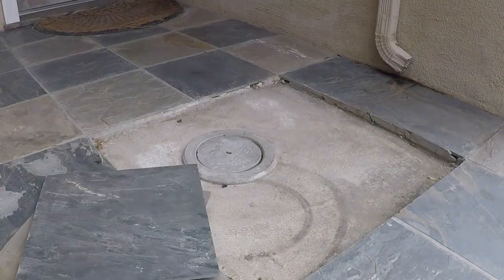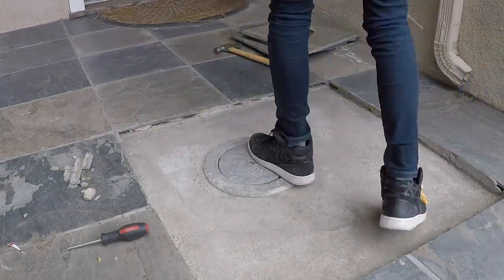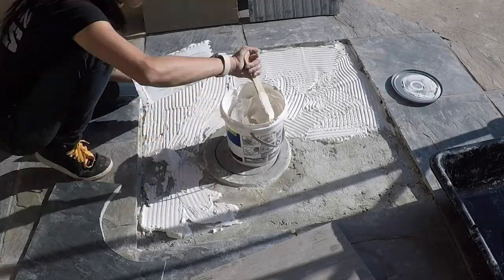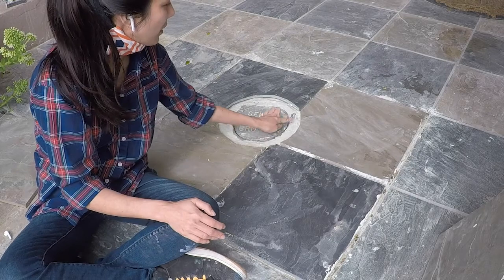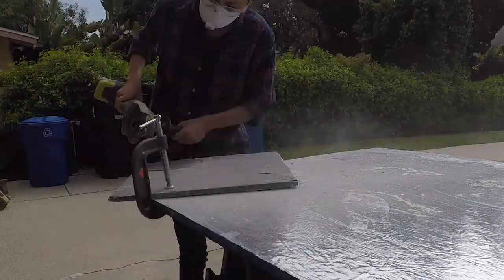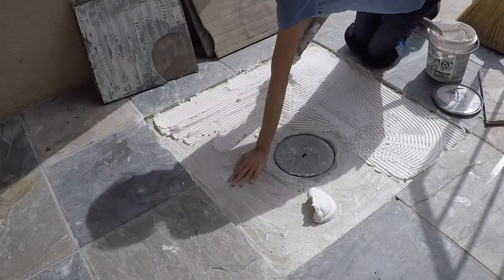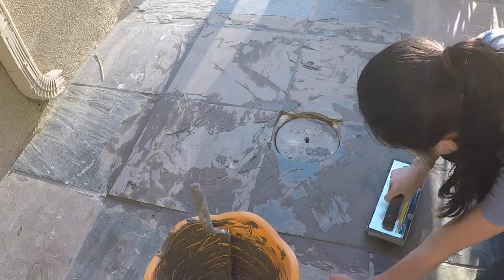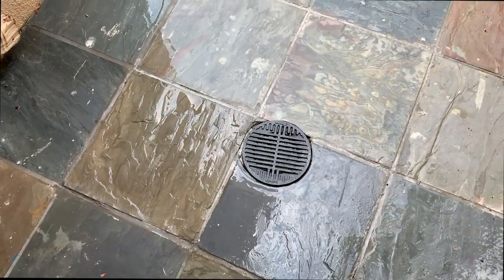DIY: First Time Tiling My Front Porch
Let me start off with: I HAVE NO IDEA WHAT I'M DOING.

I needed my front porch retiled when there was an epic sewage problem and the plumbers added an access point for the "poop chute" but they didn't retile the area.  So here comes me, with no idea what I'm doing and kinda "winging" it.  It's all a learning experience, kay?  I'm not a professional, I'm not even an amateur.  What's below an amateur?  I'm 2 steps below that.